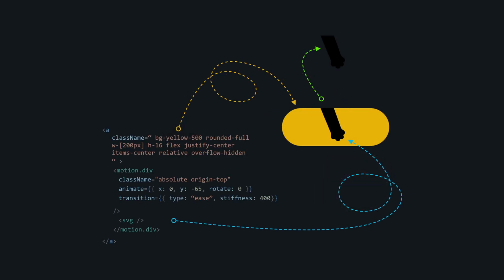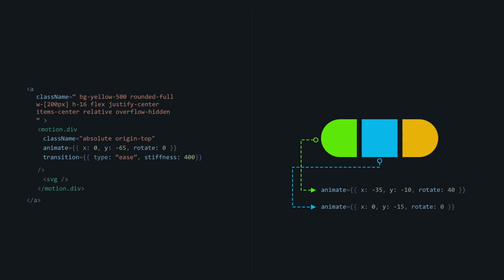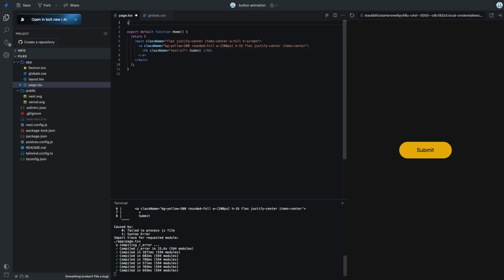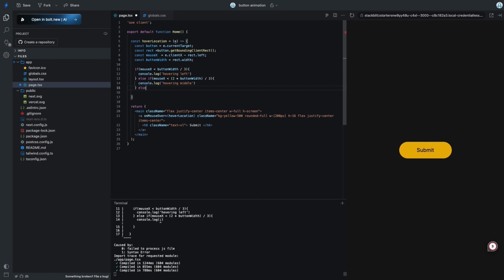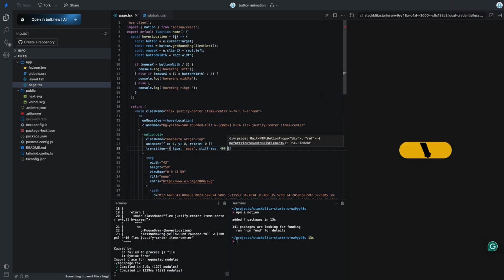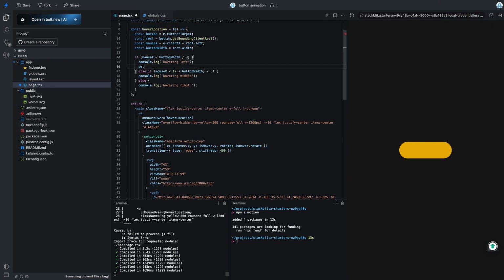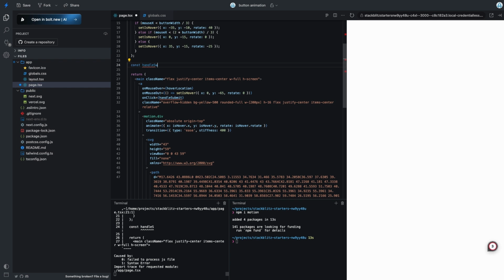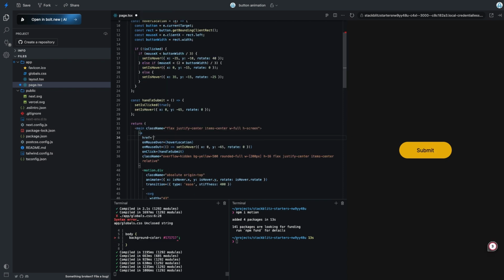Cute Button Animation Using HTML, Tailwind CSS and Javascript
Dive into this fun project where you'll learn how to make an adorable animated button using HTML for structure, Tailwind CSS for quick styling, and a dash of Javascript for interactivity. This tutorial is perfect for adding some charm to your website or for learning how these technologies can work together seamlessly. Join me and bring your web designs to life with this cute button!

Timestamps:
 0:00 - Introduction
 0:21 - Breakdown
 1:25 - Setting up the project
 2:20 - Button hover function
 3:08 - Importing SVG
 4:29 - Animating the SVG
 5:30 - Stopping the animation when the button is clicked